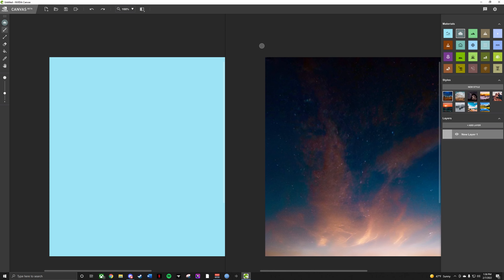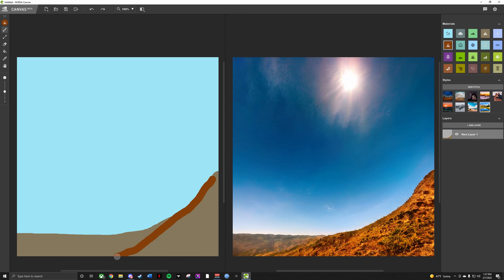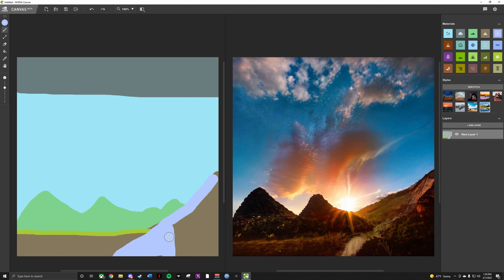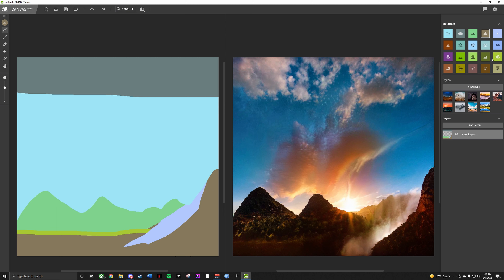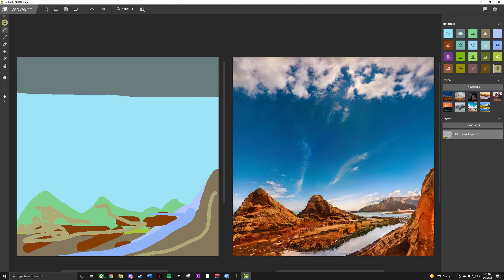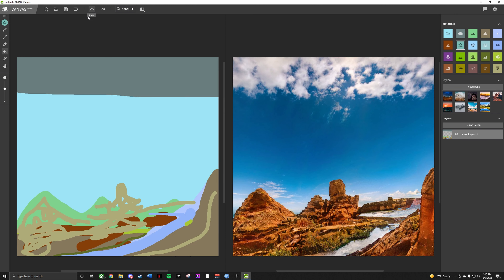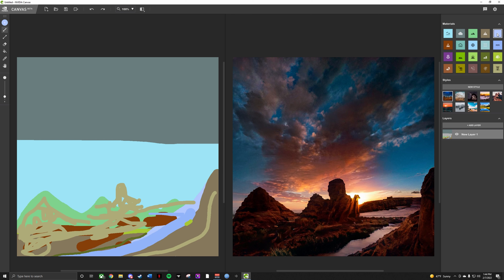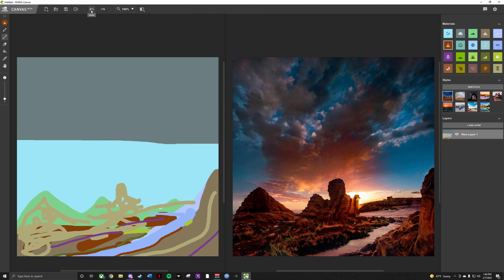Can an AI make me a better Artist?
No... But fake it till you make it I guess